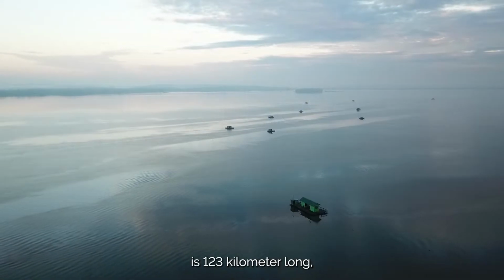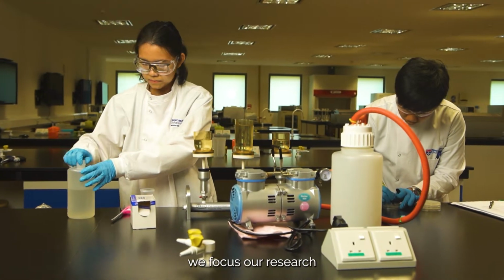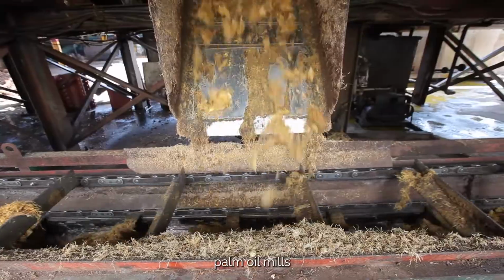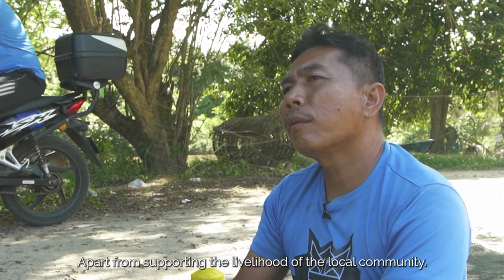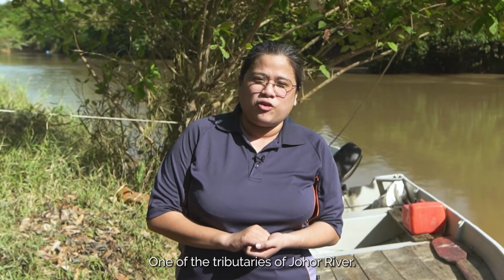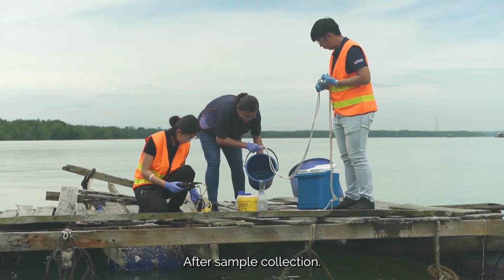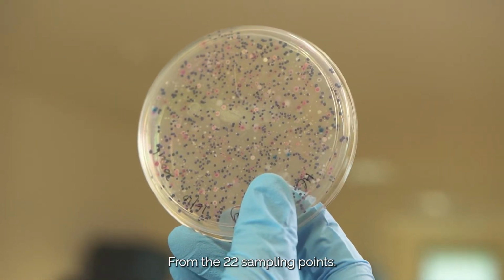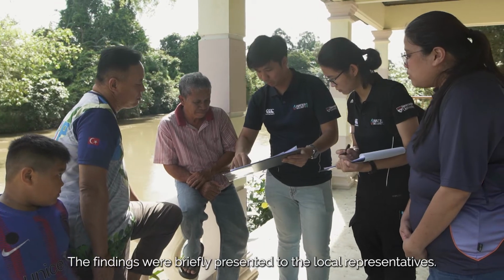NUMed Research in the Johor River Basin - 2022 Update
As a part of the Malaysian Collaboratory in the GCRF Water Security & Sustainable Development Hub, the research in Newcastle University Medicine Malaysia (NUMed) focusses in the evaluation of the health risks of water particularly in the Johor River Basin Malaysia.

In this video, we will showcase the work that we have done so far, and what we are going to achieve in the next few months.